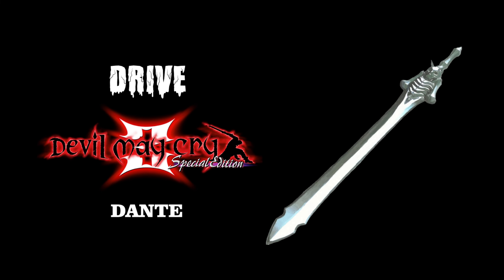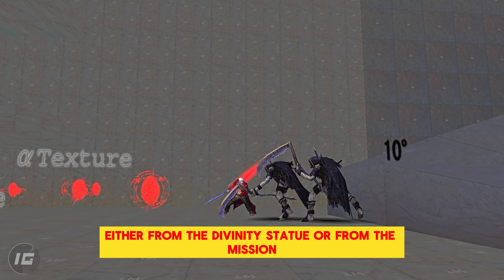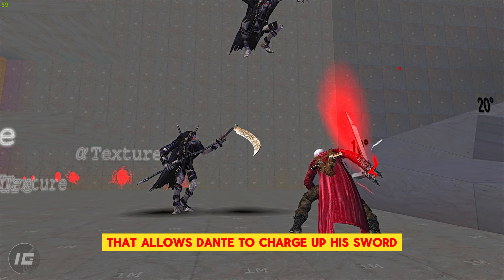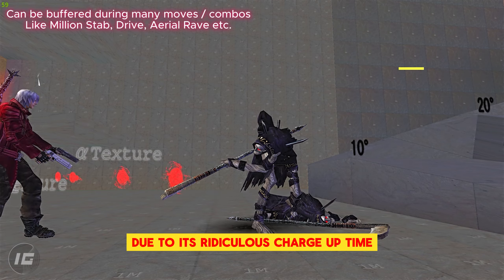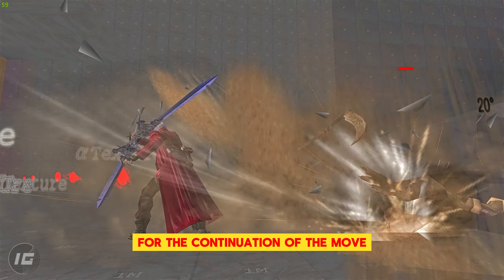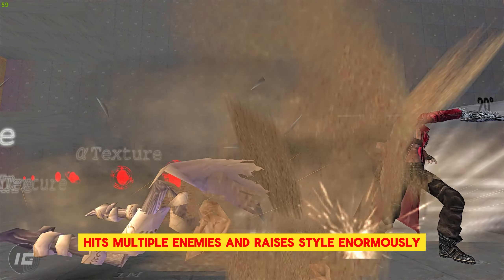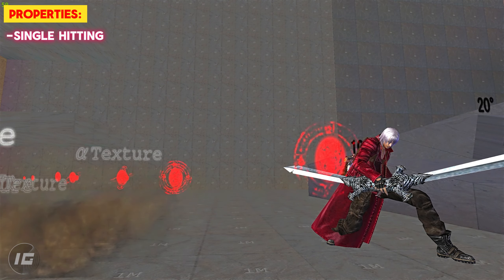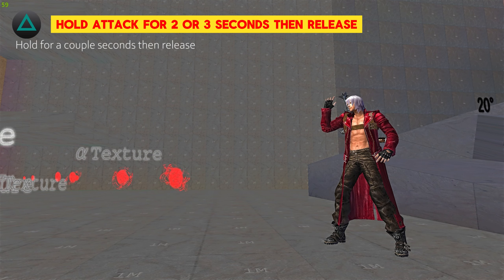Drive - Rebellion - Dante - DMC3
Dante Moveset / Movelist from Devil May Cry 3:
Drive Move of Rebellion Weapon from the game Devil May Cry 3.